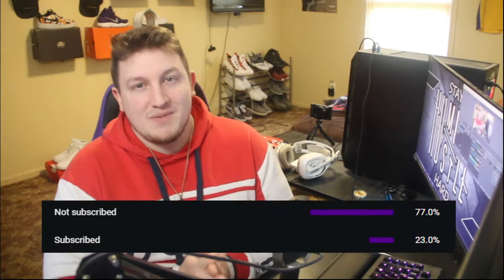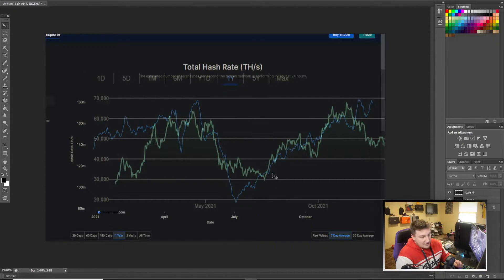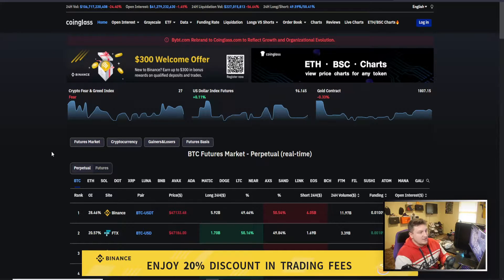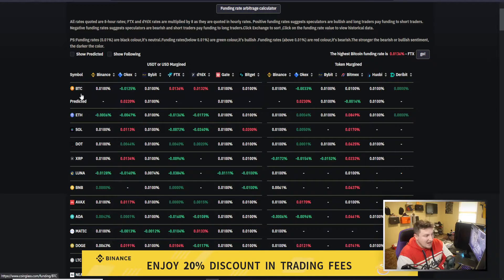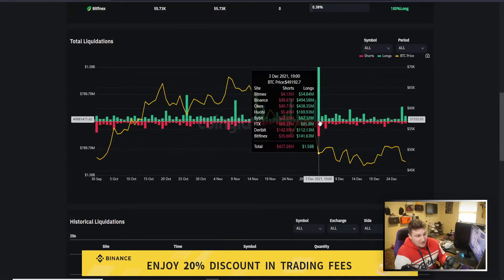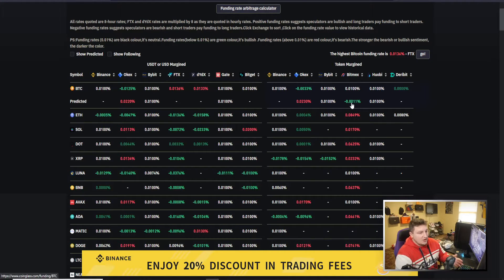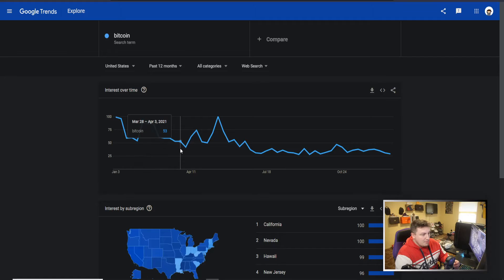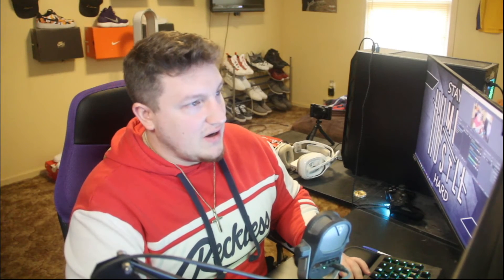What Is REALLY Happening With Bitcoin Right Now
Bitcoin over the last week had a good upside move where everyone started getting excited and the market sentiment was looking really good. Now that the price has seen a little drop now the market sentiment has shifted yet again. Market sentiment shifts really fast after any move in price, so it is not a reliable way to determine how a market is doing. Bitcoin is still doing very good and in a good spot and this consolidation is something that many people know is happening and the volatility does not matter. Last time Bitcoin consolidated is broke out and made a new all time high, but that consolidation lasted about 3 months.

The fundamentals of Bitcoin are really good the hash rate made a new all time high, saw a dip and it is back to its high levels. The hash rate is a fundamental of Bitcoin and shows that miners are continue to come to the network, and gaining more security. Over a long period of time the fundamentals always take over and the price reflects that. Over a short period of time the volatility that we see happens because of derivatives and leverage, but those do not last over a long period of time.

In the leverage market we are seeing a little start of mixed funding, and shorts coming in hard. With mixed funding that could cause a squeeze in ether direction, but right now we have more shorts coming in so if the price starts to rise that could make a short squeeze happen. which would obviously make the price rise quickly and the market sentiment would probably switch yet again.

Bullish on Bitcoin!